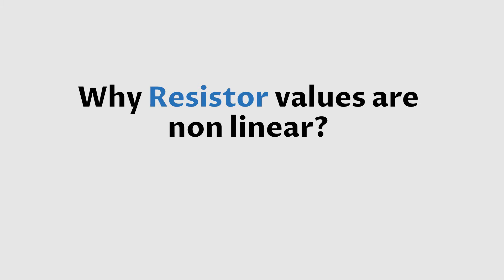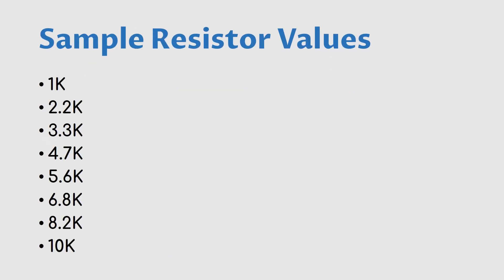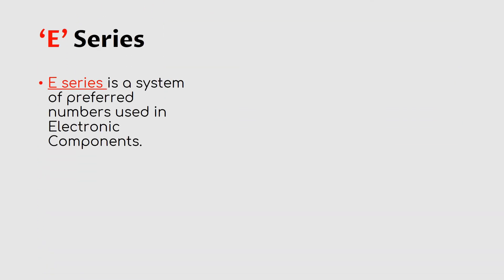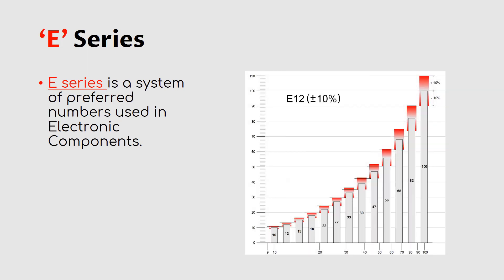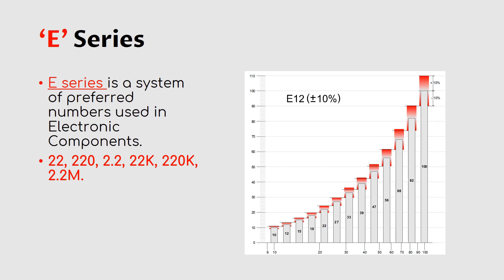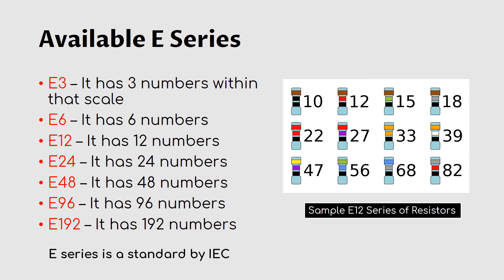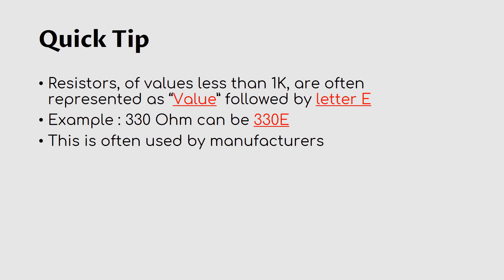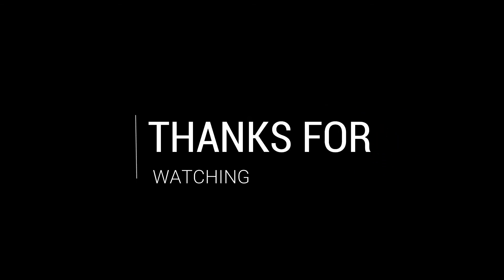Resistor Tutorials | Lesson 8: Why resistor values are non-linear? | Resistor E Series | Btech Bible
In this video, I have discussed Why resistor values are non-linear.

E-Series is a standard by IEC and component manufacturers follow this standard. Every component value must follow some of the E-Series. There are 6 E-Series.